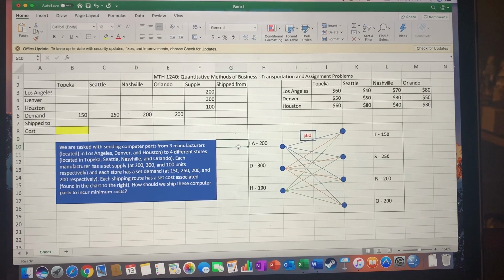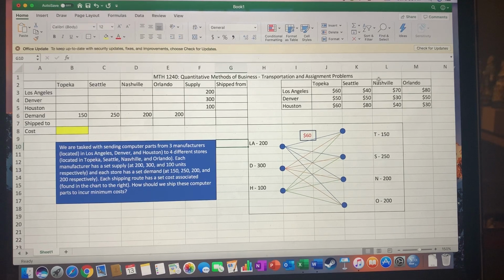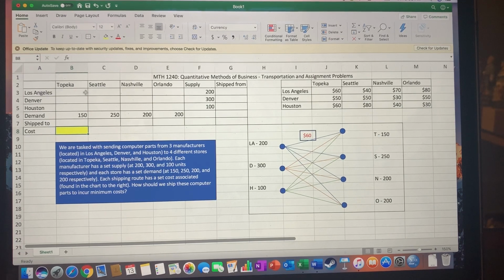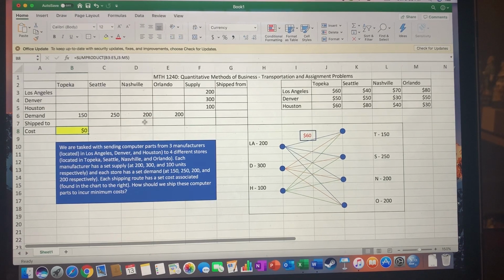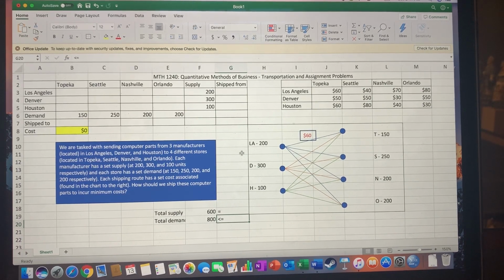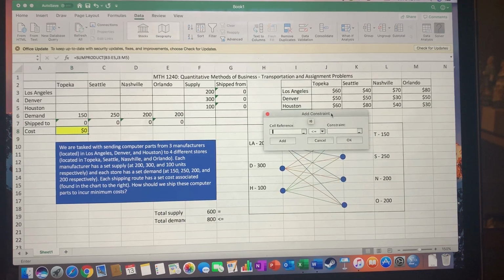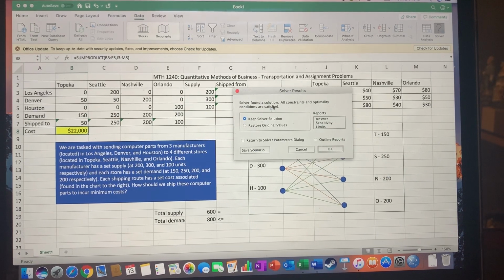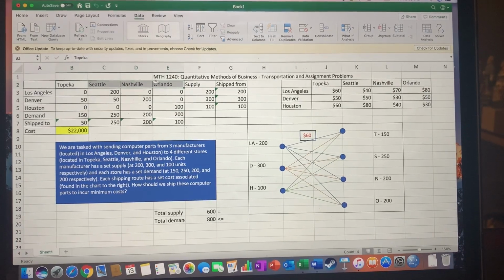QM Lecture 5 - Transportation and Assignment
This is the fifth video in Belmont's Math and Science Learning Center Lecture Series for MTH 1240: Quantitative Methods of Business. It covers two important concepts from Chapter 6 of the course: the Transportation and Assignment Problems.